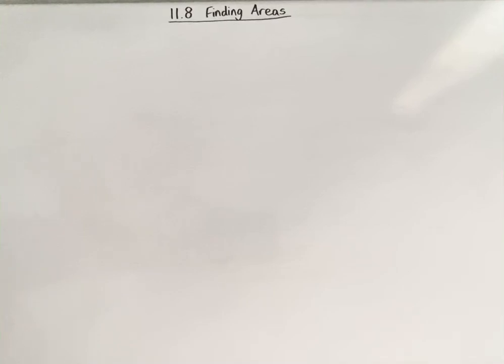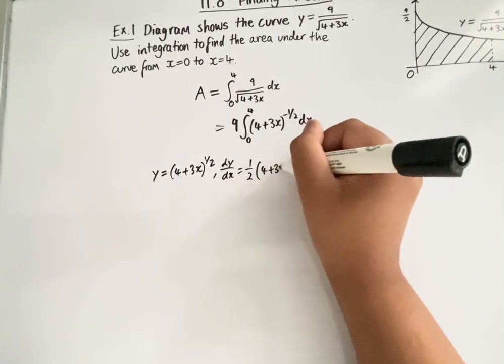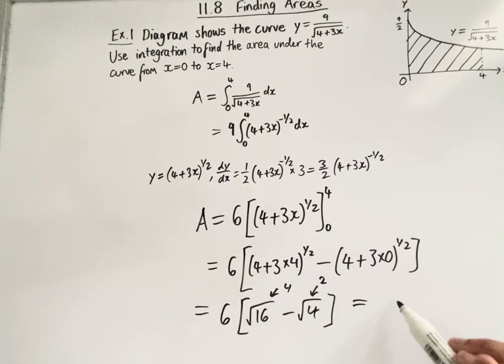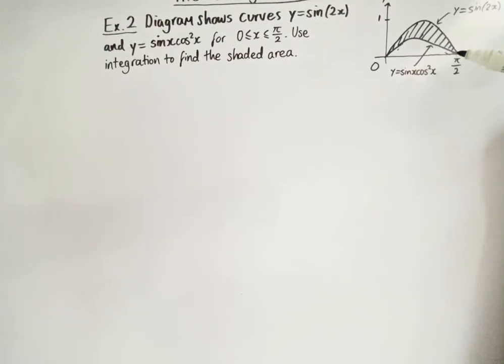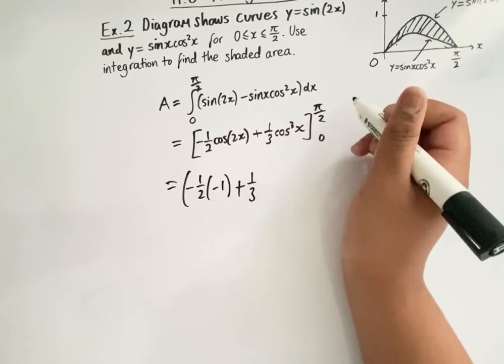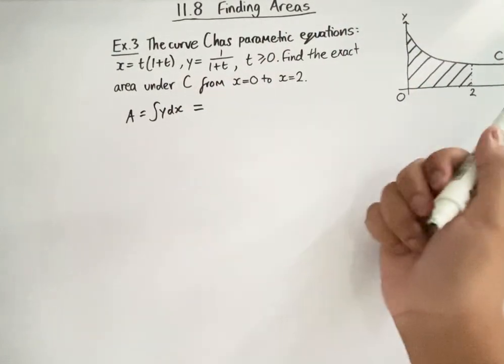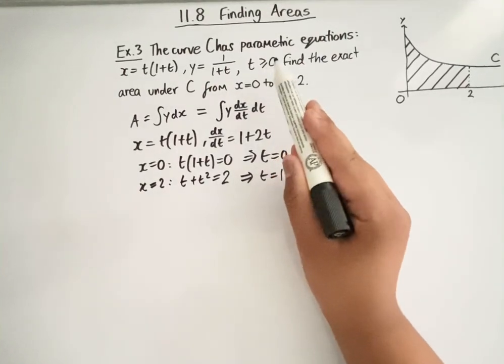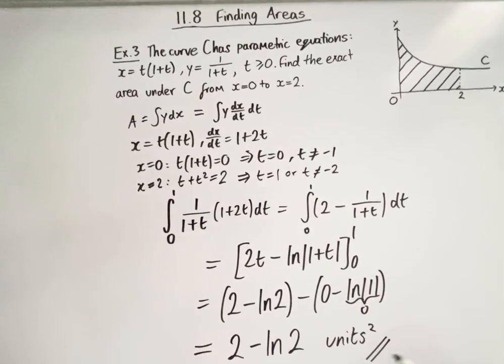11.8 Finding Areas - Edexcel A Level Pure Mathematics Year 2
Lesson 11.8 Finding Areas of the Edexcel A Level Pure Mathematics Year 2 course.